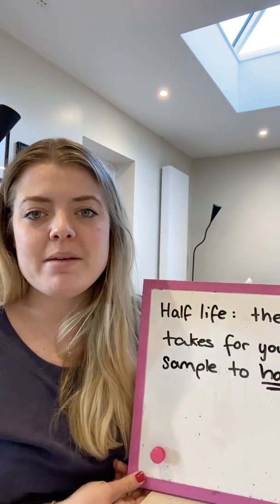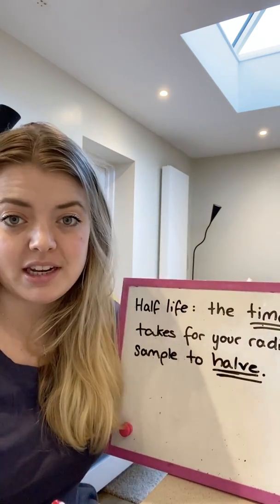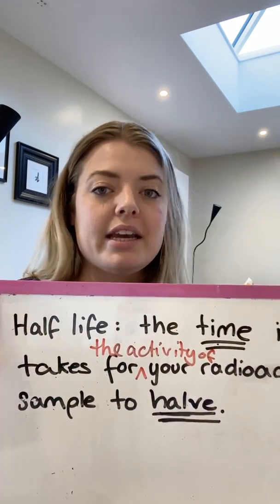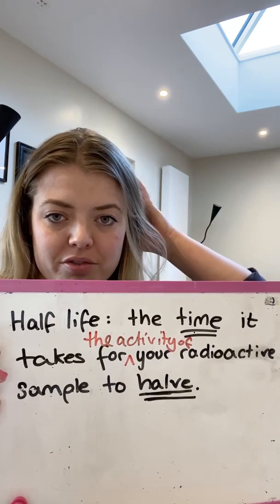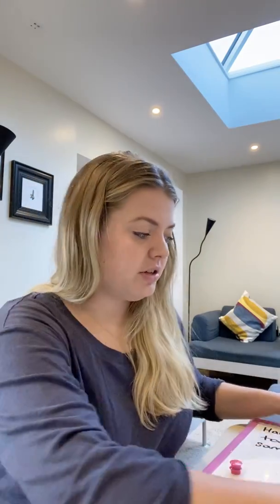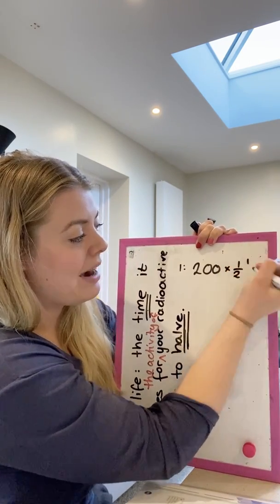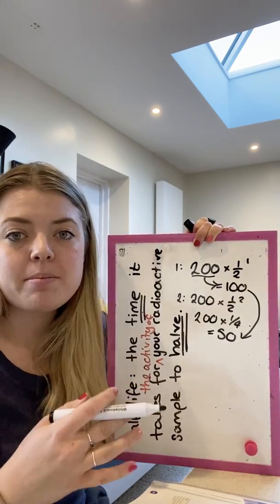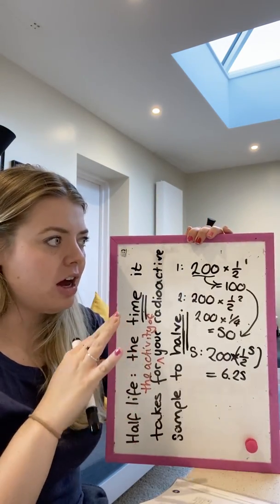'Half-life - key ideas'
Miss Copley goes through some key misconceptions about determining or calculating the half-life of a radioactive isotope sample.